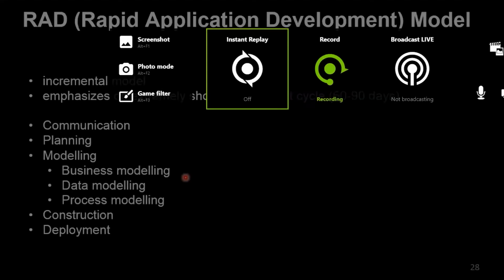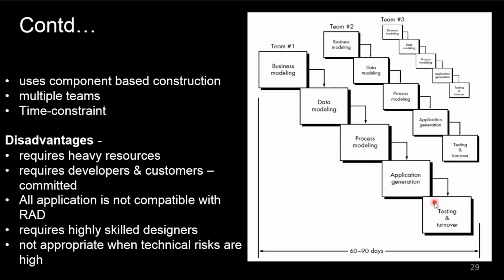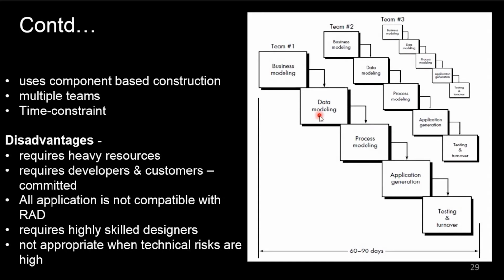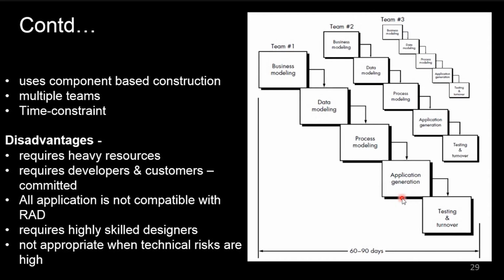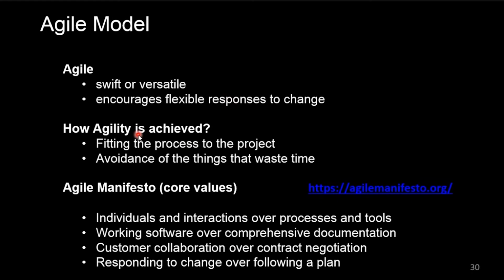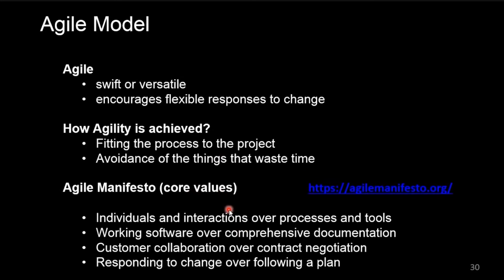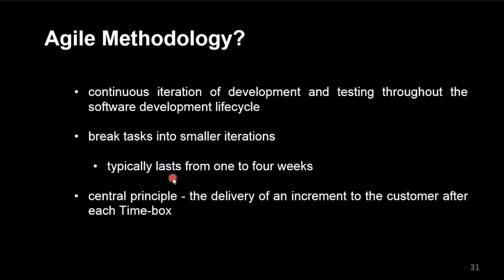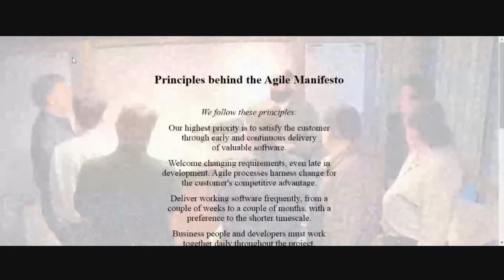2020 09 17 Lec 6